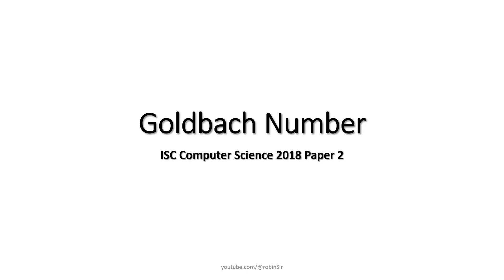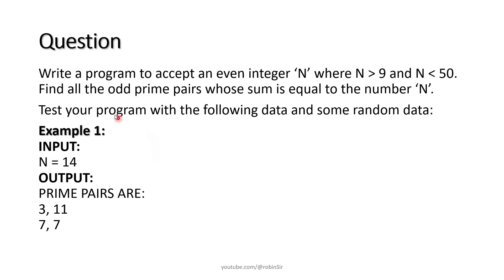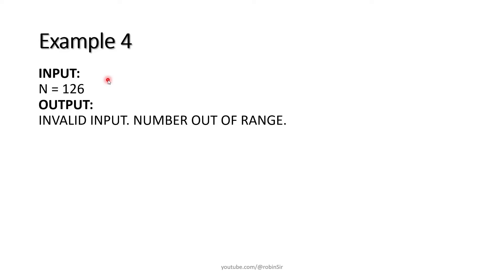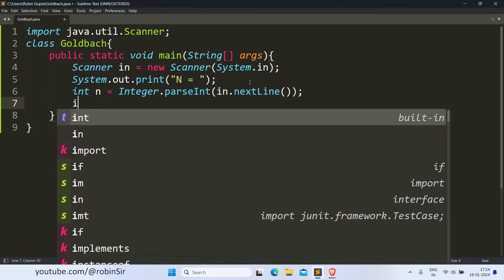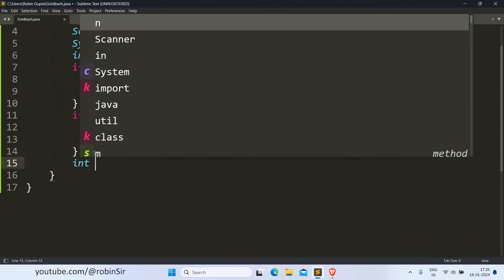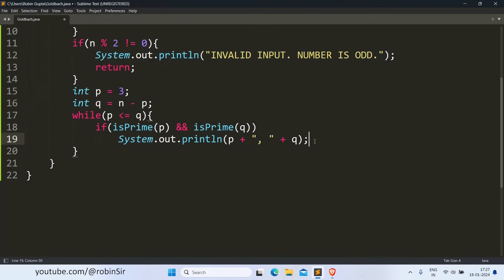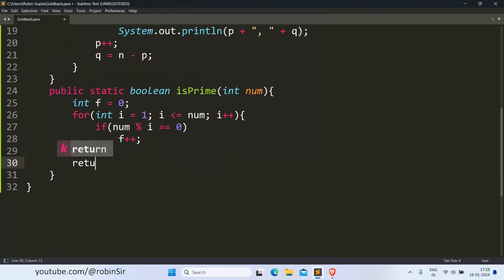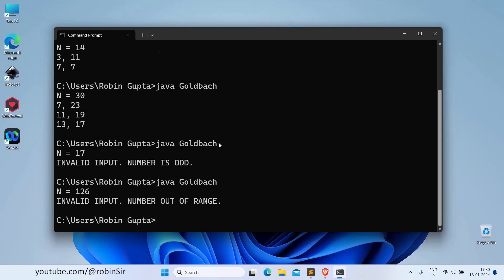Goldbach Number Java Program | ISC Computer Science 2018 Paper 2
Goldbach Number Program in Java | ISC Computer Science 2018 Paper 2

A Goldbach number is a positive even integer that can be expressed as the sum of two odd primes.
Note: All even integer numbers greater than 4 are Goldbach numbers.
Example:
6 = 3 + 3
10 = 3 + 7
10 = 5 + 5
Hence, 6 has one odd prime pair 3 and 3. Similarly, 10 has two odd prime pairs, i.e. 3 and 7, 5 and 5.